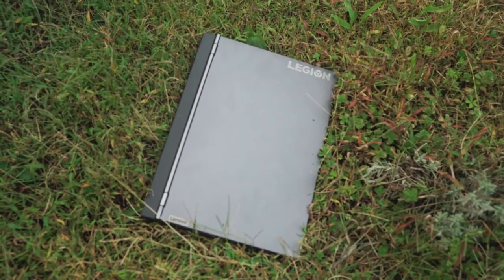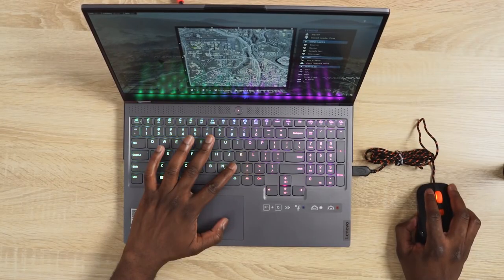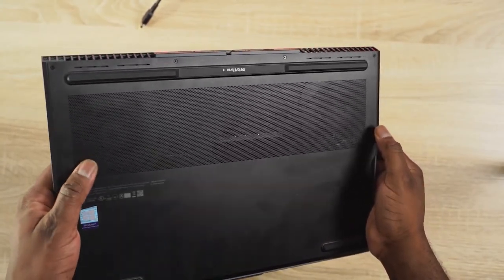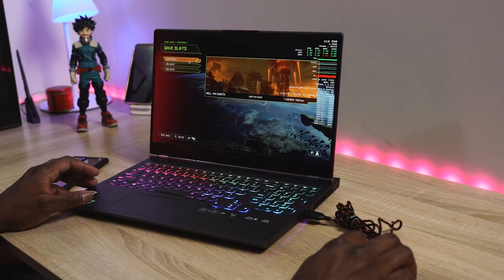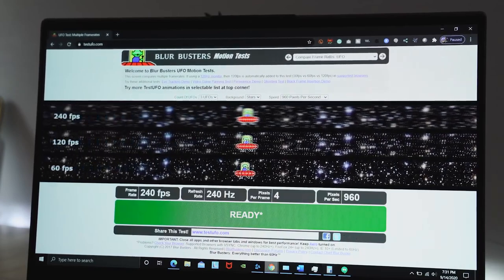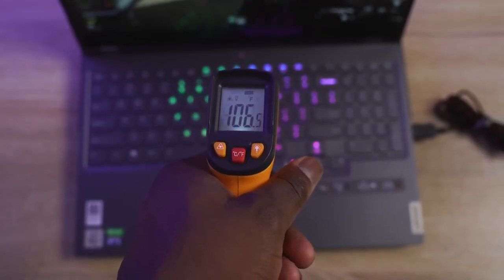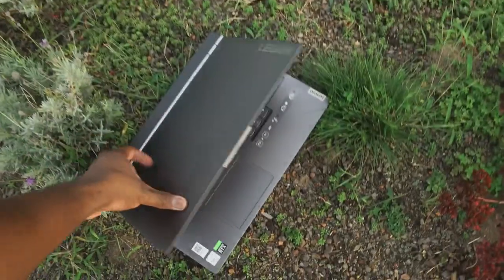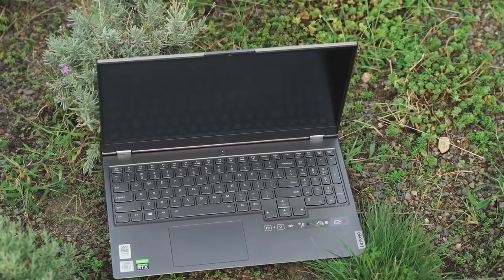Lenovo Legion 7i Review: The Real Truth!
The Legion 7i is a gaming laptop with power and a lighter frame. how well doe sit perform?